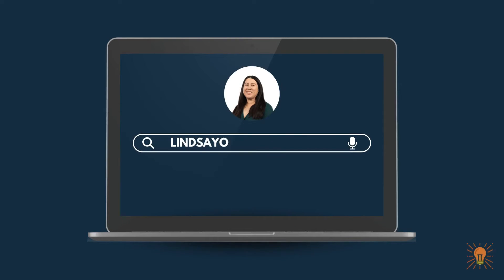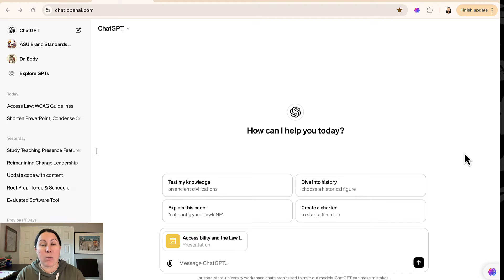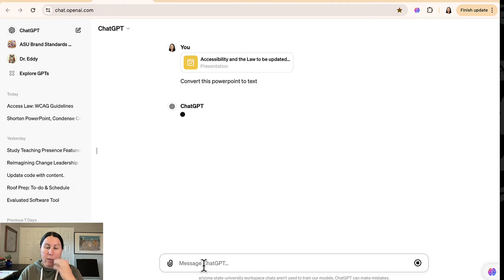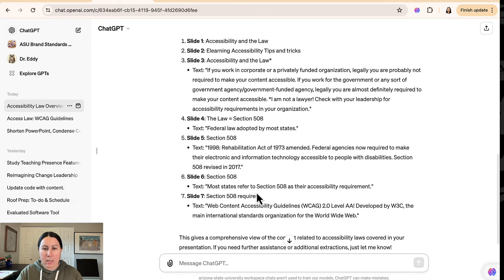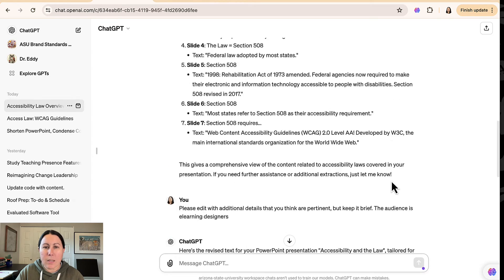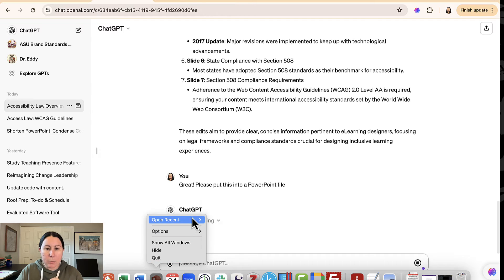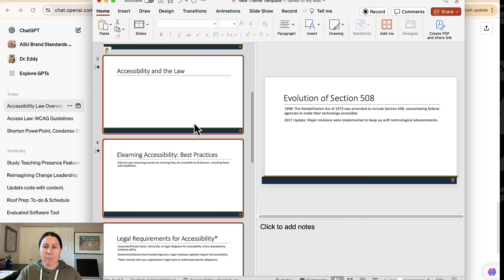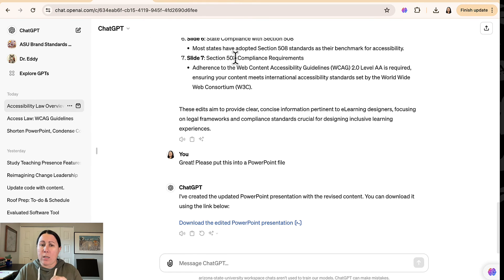Use ChatGPT 4 to Edit PowerPoint Slide Decks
Yes, you CAN use ChatGPT to edit your PowerPoints! The key is to have ChatGPT extract the PowerPoint content, edit it, and then reload it into a PowerPoint.

ChatGPT can be a game-changer for creating and editing PowerPoint slide decks. It streamlines the process by helping generate content ideas and suggesting visually appealing layouts and graphics. It can even create the PowerPoint file for you!

Whether you're looking to save time, improve the quality of your presentations, or simply inject some creativity into your slides, ChatGPT is a wonderful tool to help elevate your presentations and engage your audience more effectively.

Learn more and get a free Google Doc of AI tools on my